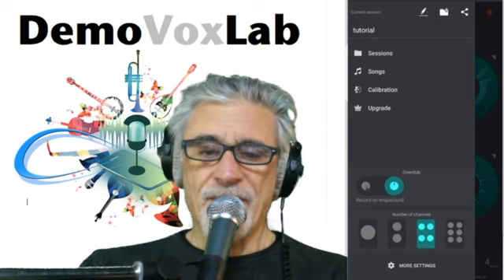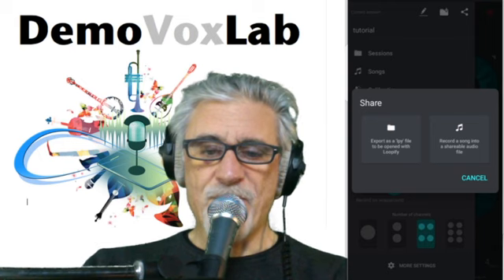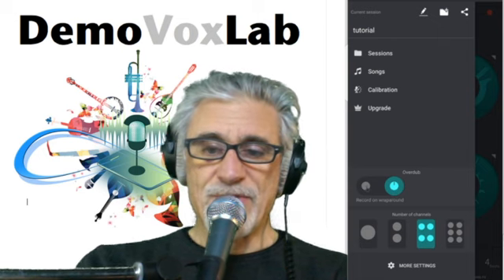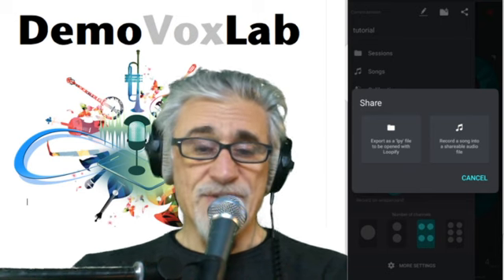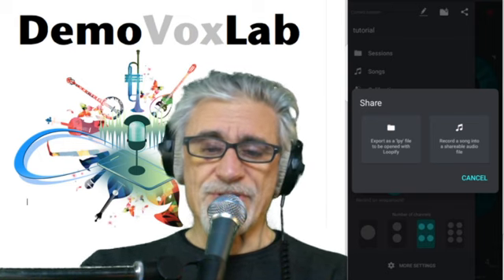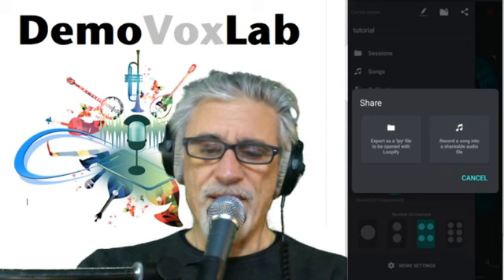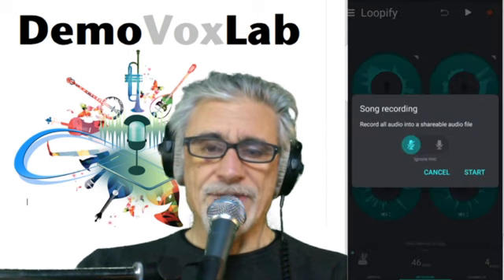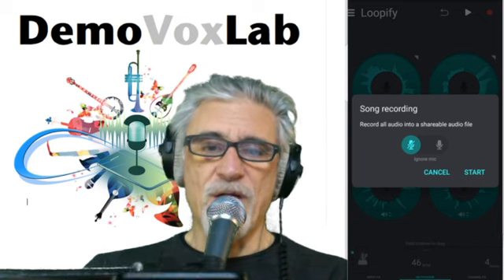Loopify short Tutorial (English) - Roberto Demo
Short tutorial of Loopify main functions

(English -  ... See Italian version below)

My Courses, Workshops and Webinars:

- Feel your Voice
- The way I LOOP tonight

to be always up to date with "The way I LOOP tonight" and other singing activities.

- Newsletter (English version).

Thanks!
You have benefited from this content for free, thanks to the people who supported its creation, with free donations on Tipeee.   Tipeee

(italiano)

Contatti:

per essere sempre aggiornati su "The way I LOOP tonight" e su altre proposte e attività canterine.,

Ti puoi iscrivere al fondo dell'home page del mio sito didattico

Grazie!
Hai fruito gratuitamente di questo contenuto grazie a coloro che ne hanno sostenuto la realizzazione, con libere donazioni su Tipeee.    Tipeee